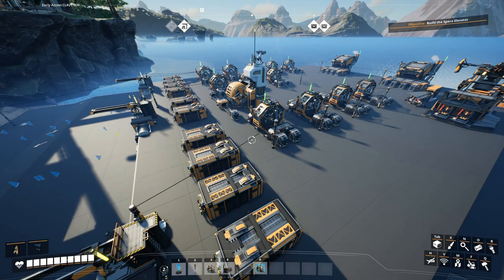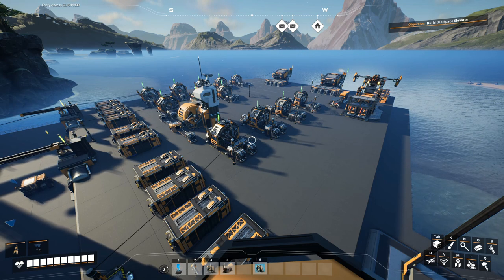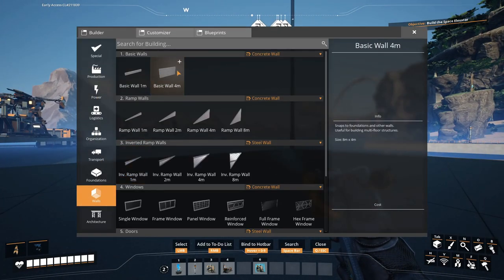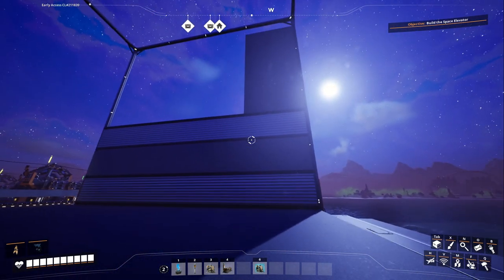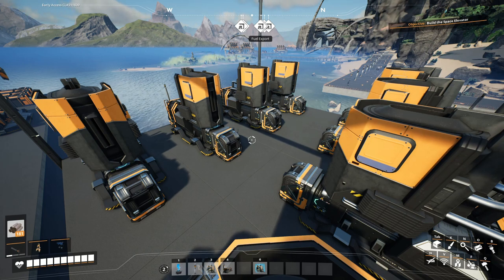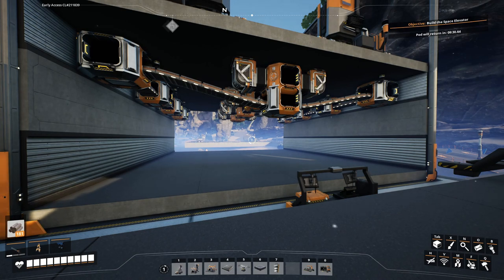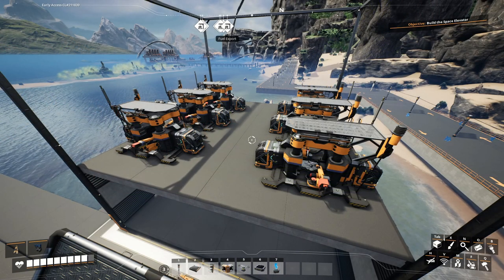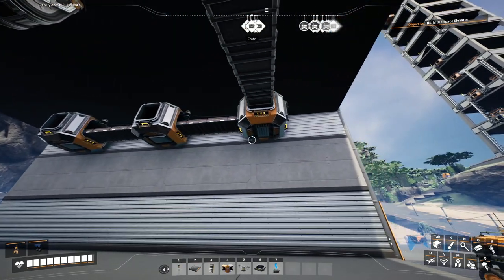How to use blueprints to build a massive factory EASILY | Bite-sized Satisfactory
A Satisfactory guide on how to progress & build efficiently, while still making optimal & great looking builds. Today: Blueprints revisited for optimal use!